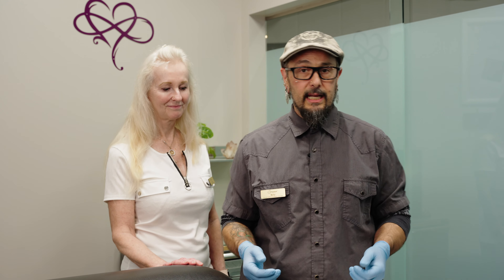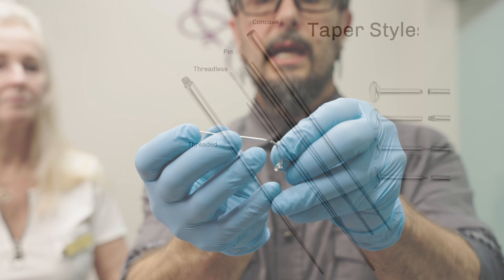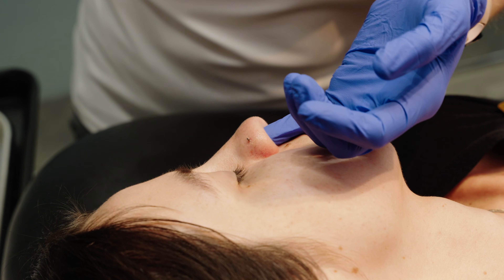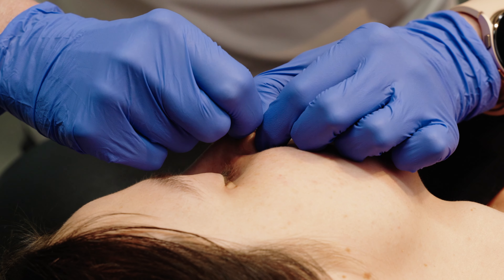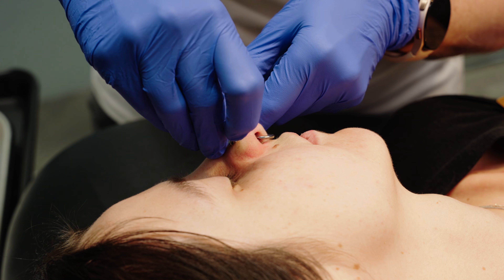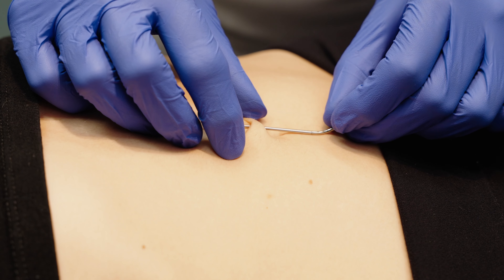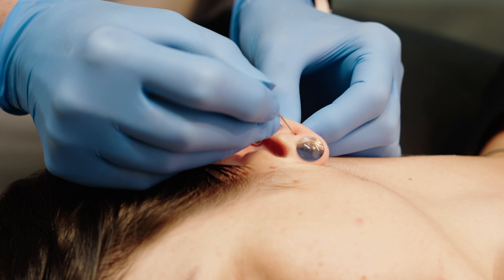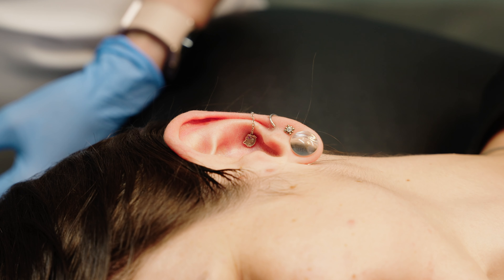Westcoast Piercing Insertion Taper Demo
In this video, we will show you different styles of insertion tapers and how  they are used in a few of the most common piercings. Enjoy our real time ramblings to make your life easier :)
Westcoast Piercing provides these tools for FREE when services are being performed to help you insert and remove your jewelry seamlessly. They can also be purchased on our